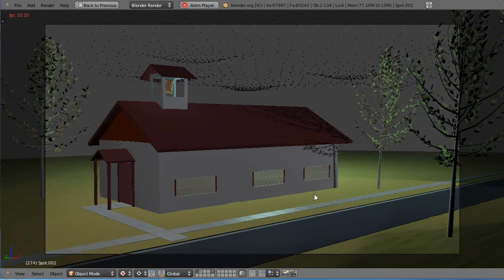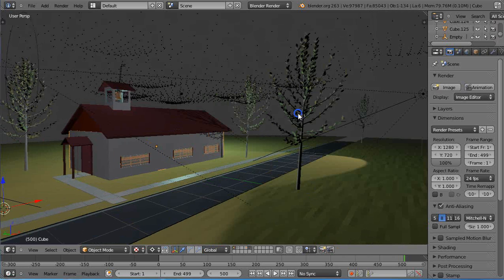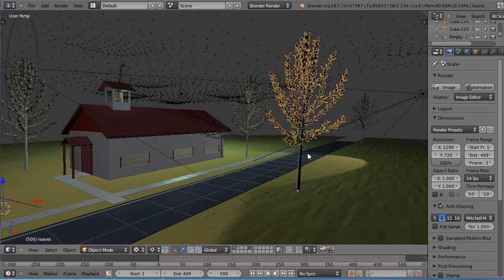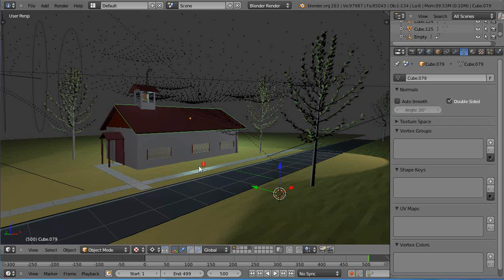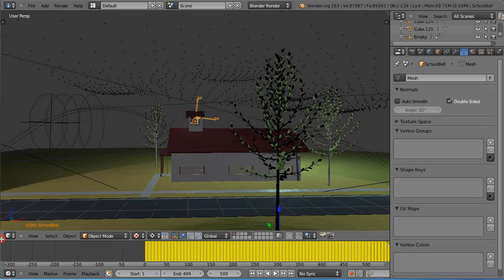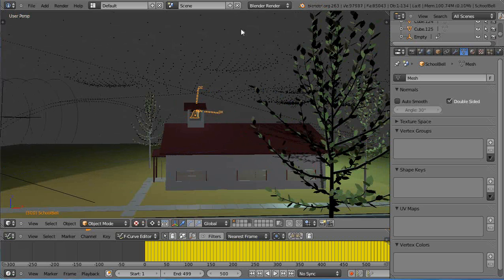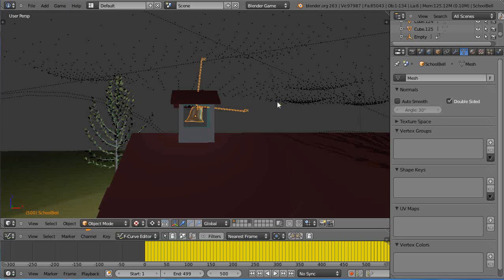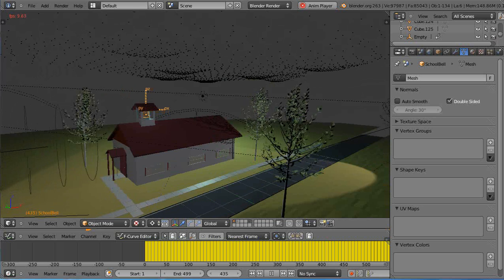Blender 2.6 Tutorial - Game Engine Physics and Soft Bodies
A very important tutorial for new Blender users on how to combine the physics effects within the Blender Game Engine, with the soft body effects within Blender Render.